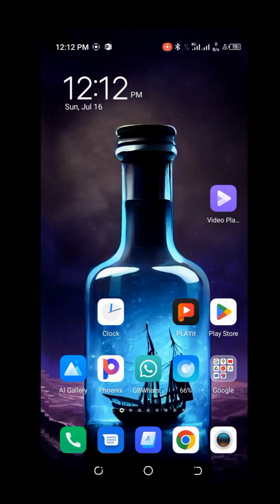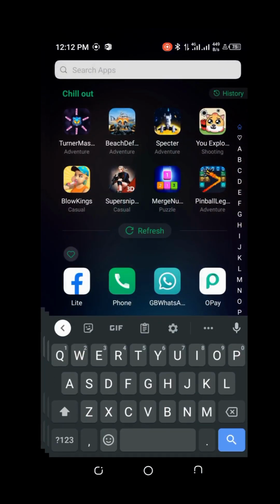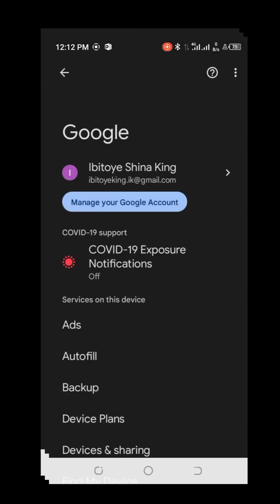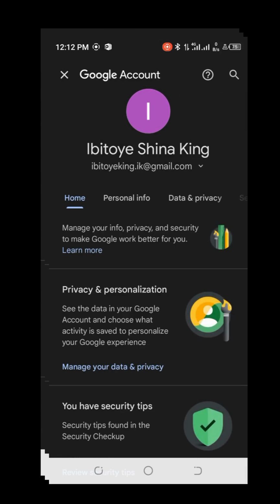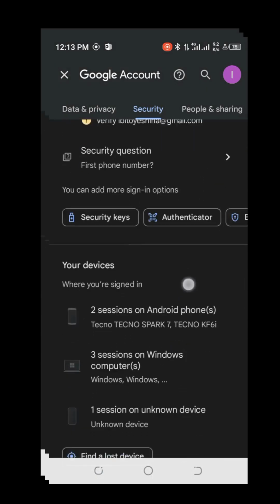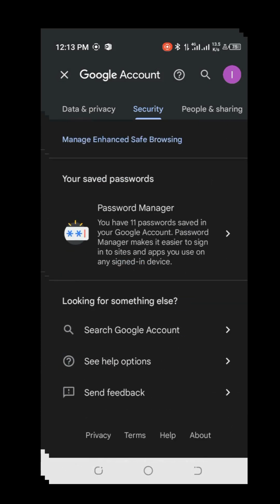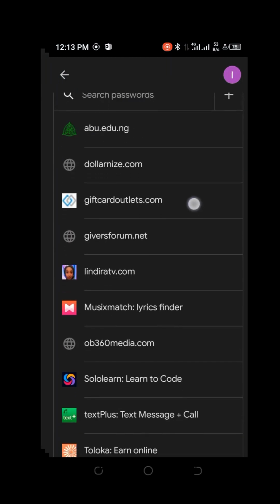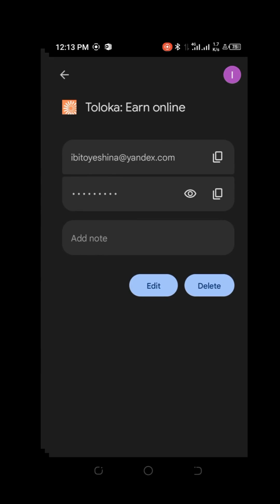Crack the Code: Unlock Any Password on Your Mobile using Google Account Hacks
In this video, we'll show you the amazing power of Google Account to retrieve any password on your mobile phone. Say goodbye to frustrating login issues and regain access to your accounts effortlessly. Our step-by-step tutorial will guide you through the process, unlocking a world of possibilities. Join us now and become a password-retrieval expert with the help of Google Account!